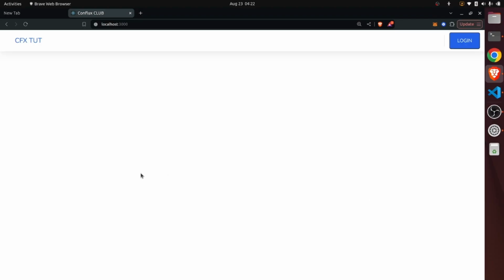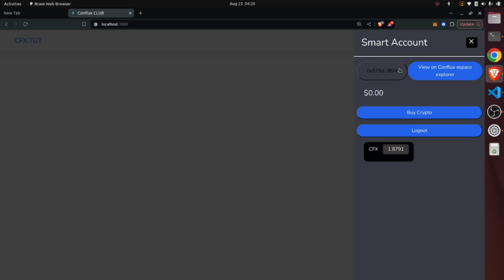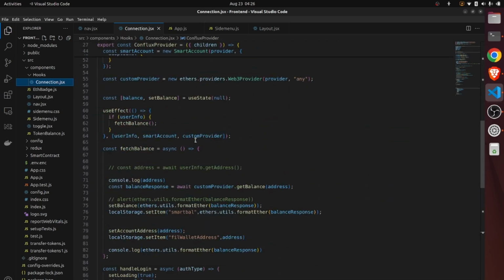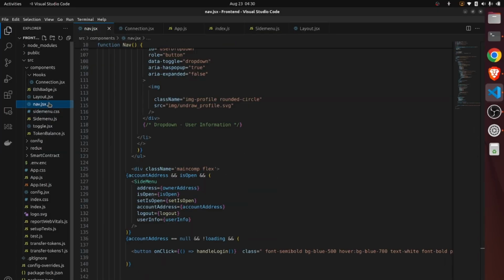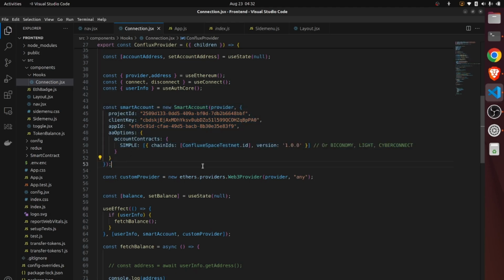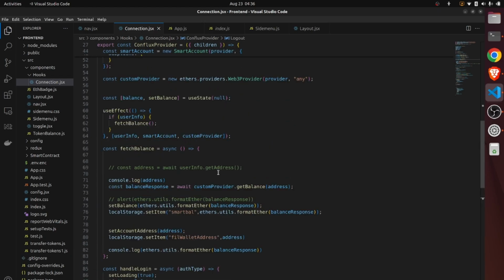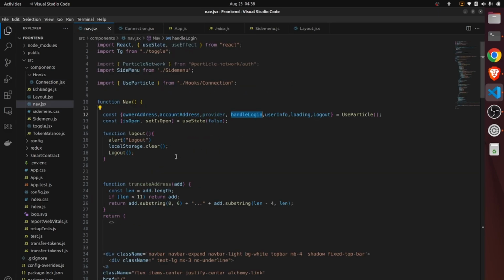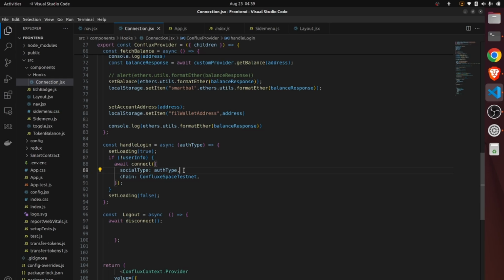How to build web3 Authentication using Particle Network for Conflux espace Tesnet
In this video I guided users about the Authentication  via Particle network by using conflux espace testnte.

Particle Network: developers.particle.network/

If  anyone faces any issue while building please do comment !!Will try to answer each comment